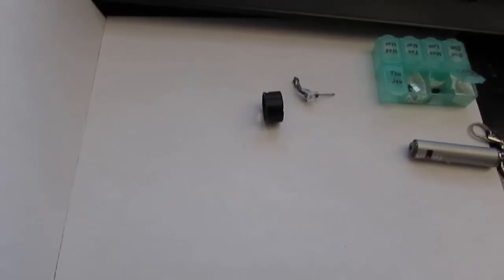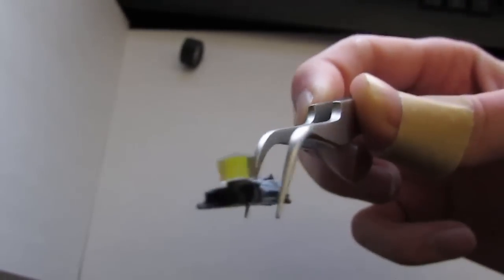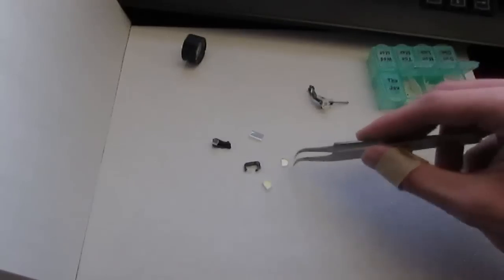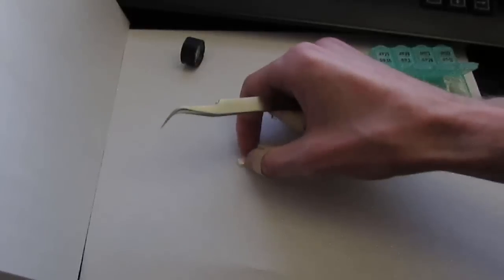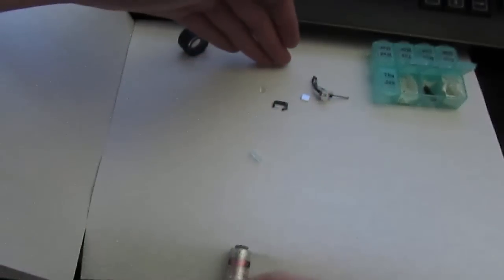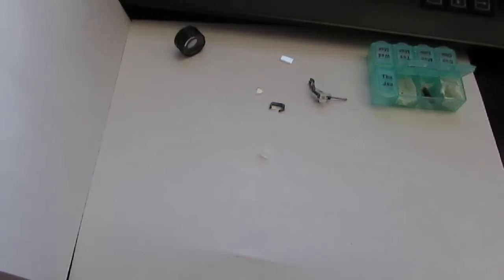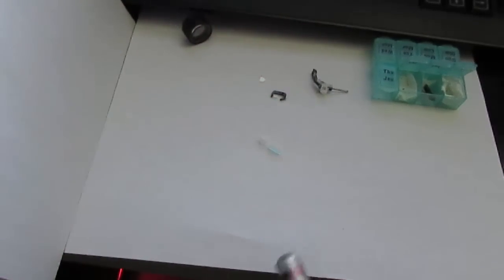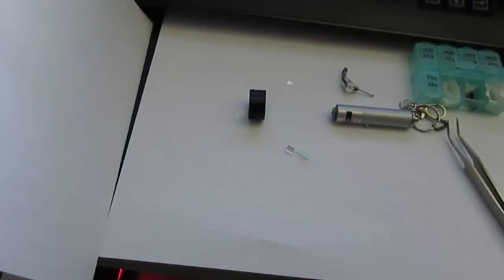Playing with beamsplitters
I'm building a Michelson interferometer and one of the main parts is a beamsplitter, I have some tiny ones that are fun to play with but are too small to be effectively used in my interferometer.

If you would like to help out with the project you can always donate directly using the donate button on my channels main page or by donating to my aerospace program as a whole here